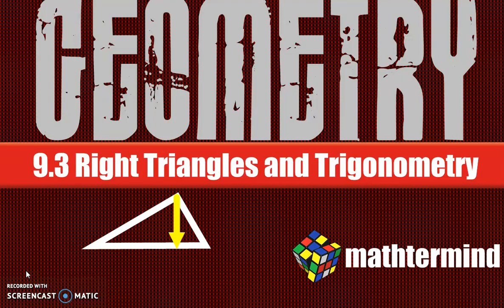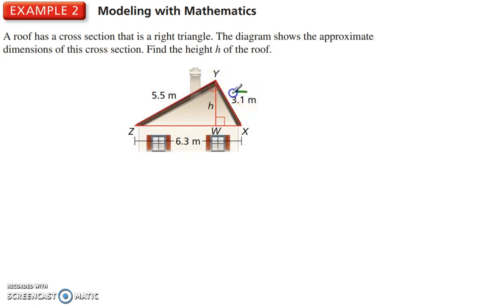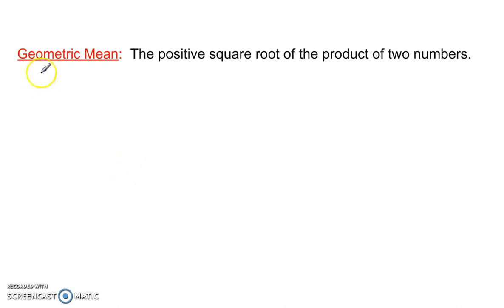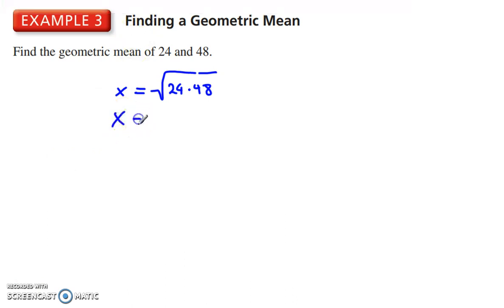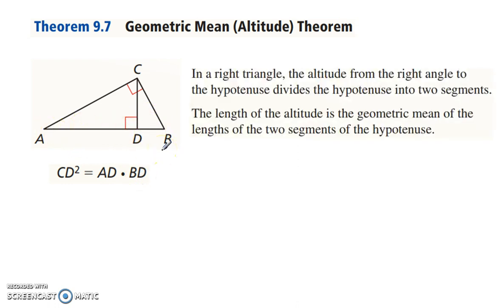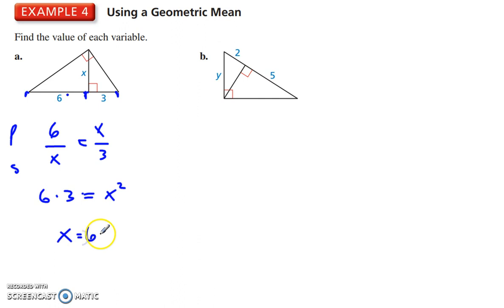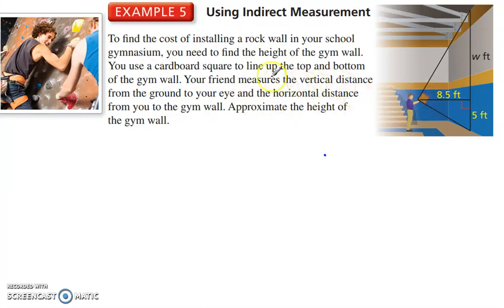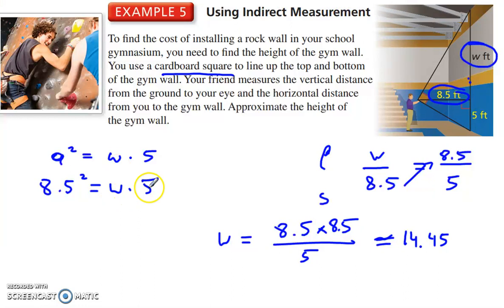BIM Geometry 9-3 Right Triangles and Trigonometry